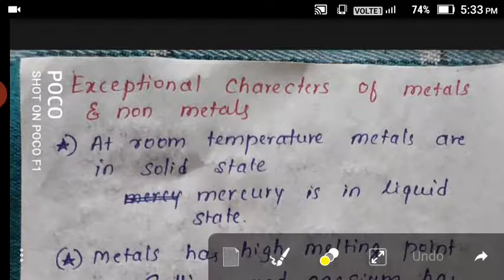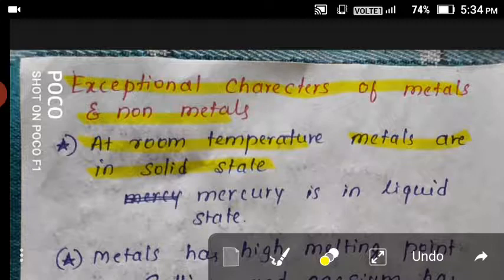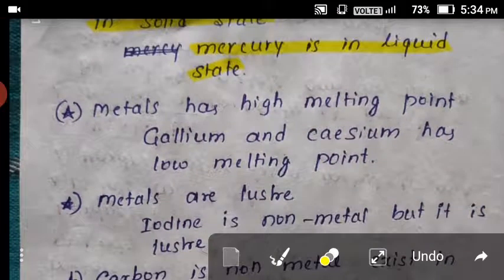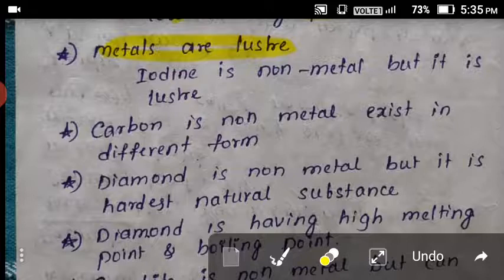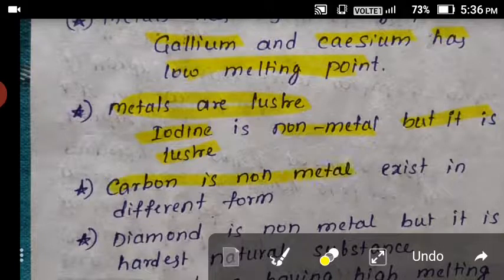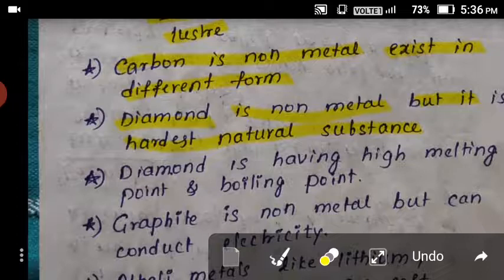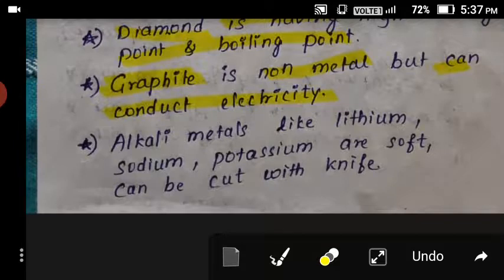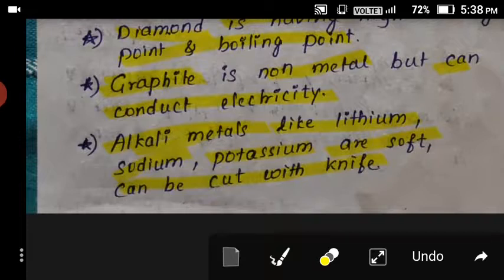Metals n non metals - exceptional characters